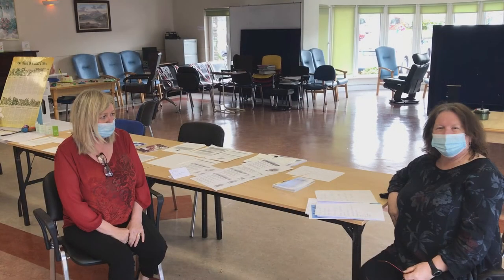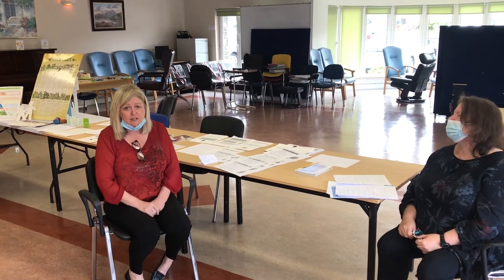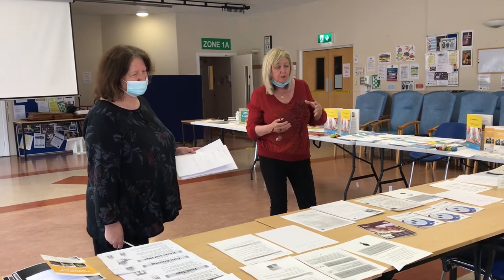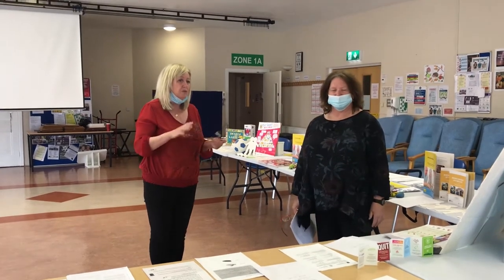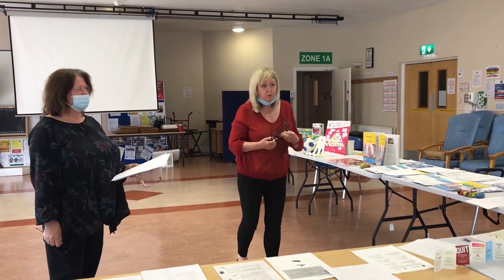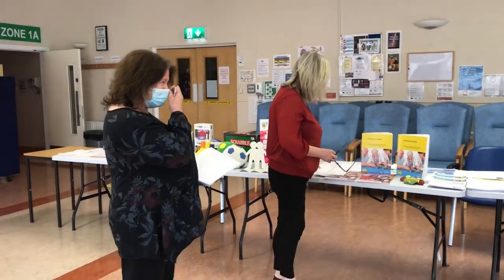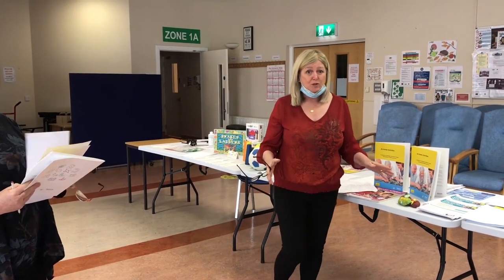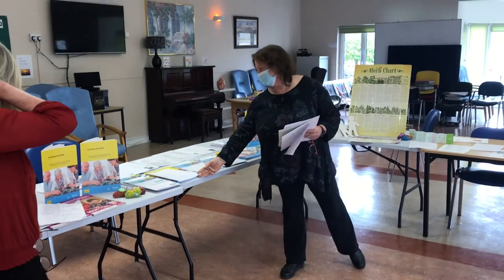Wellbeing Demonstration - Westgate Foundation Digital TV - Staying Connect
A short clip on Wellbeing, by our Clinical Nursing Managers Tricia Noonan and Mary Donnelly.